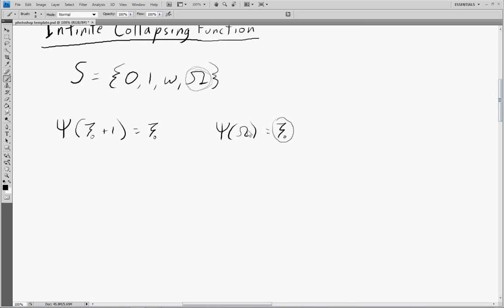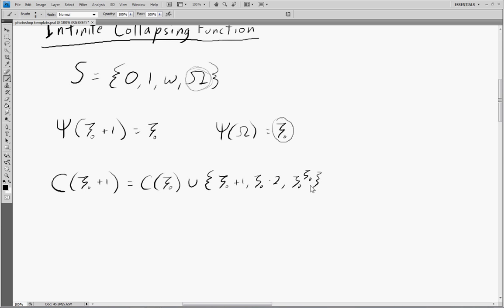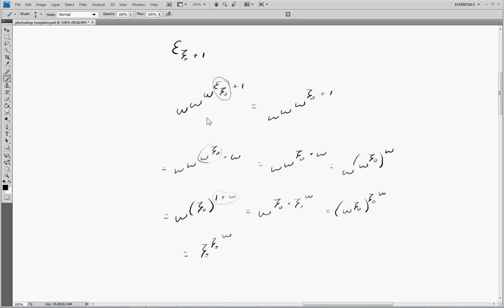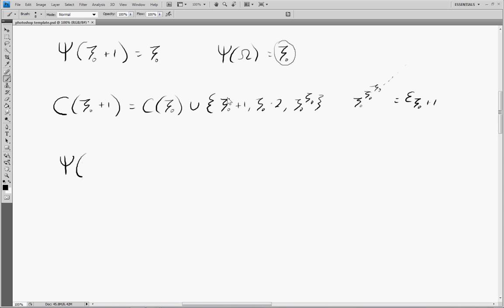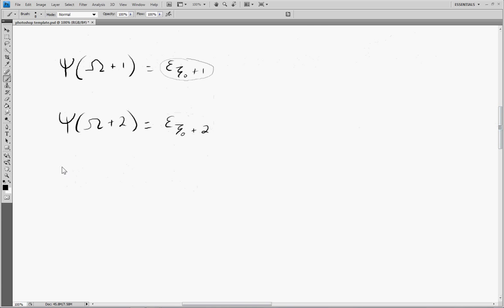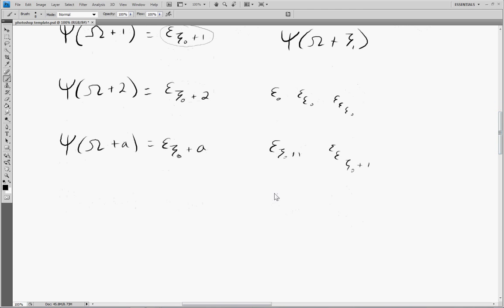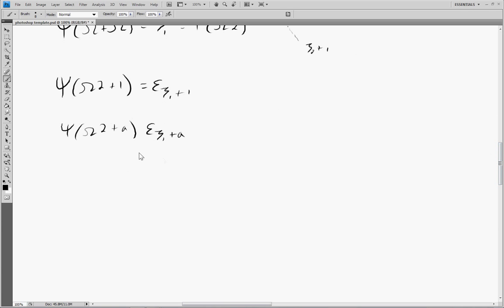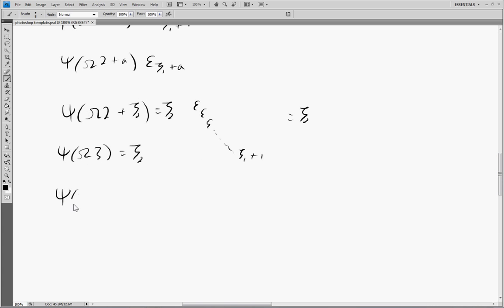Extremely Large Numbers 17 - Infinite Collapsing Functions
Getting past Zeta